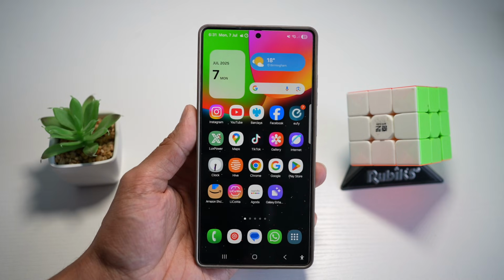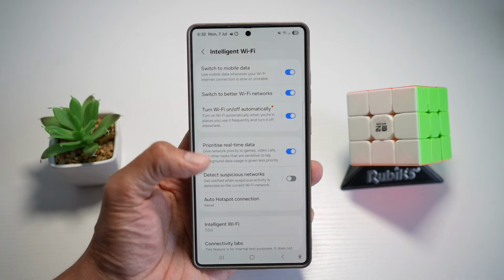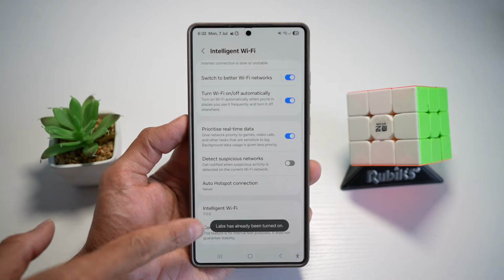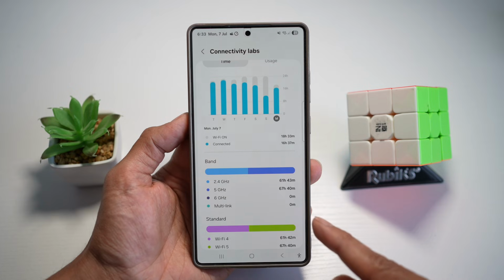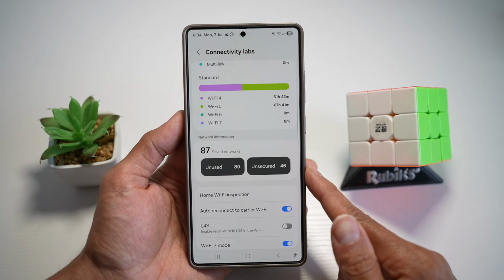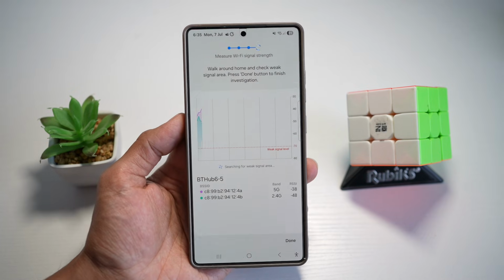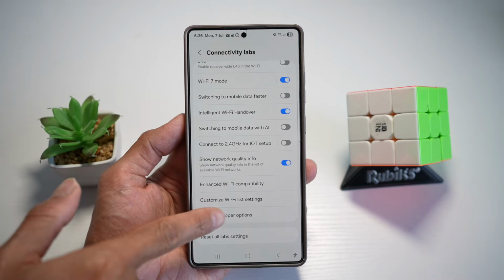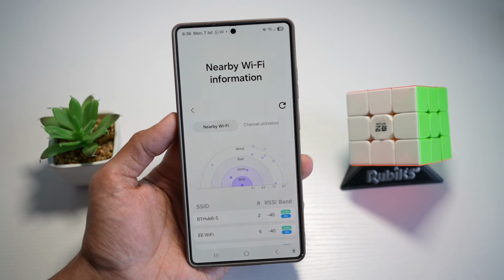You Need to Enable Intelligent Wifi and Connectivity Labs on Your S25 Ultra!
📶 Hidden Wi-Fi Settings on Samsung S25 Ultra You Should Be Using!

Think you know everything about your Wi-Fi settings? Think again!
In this video, The Simple Dad shows you a hidden Intelligent Wi-Fi menu on the Samsung S25 Ultra that reveals everything from Wi-Fi signal strength, network security, to detailed frequency usage.

🔍 What You'll Learn in This Video:

How to access Intelligent Wi-Fi & Connectivity Lab

See if you're using Wi-Fi 4, 5, or 6

Check if you're on 2.4GHz, 5GHz, or 6GHz

Identify unsecure Wi-Fi networks near you

Use the Wi-Fi inspection tool to detect weak spots in your home

Monitor signal strength in real-time as you move

Use Wi-Fi Developer Tools to view nearby network strength graphs

💡 Whether you're troubleshooting slow internet, trying to boost your signal, or just want to geek out on Wi-Fi stats—this video will change how you use your phone’s Wi-Fi tools.

👍 If you learned something new, LIKE the video — let’s hit 1,000 likes!
💬 Drop a comment and let me know how strong your home Wi-Fi really is!